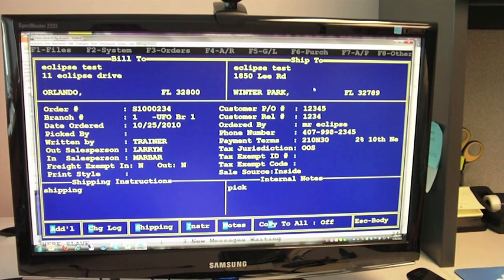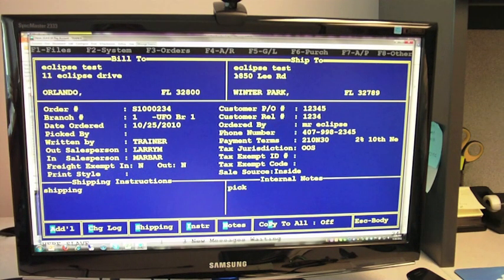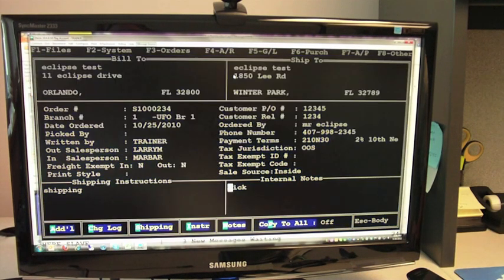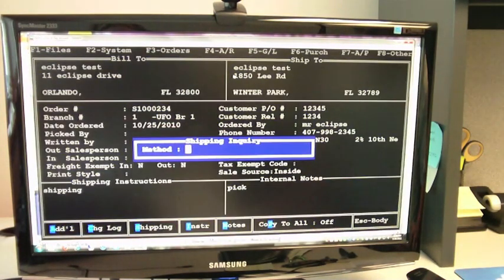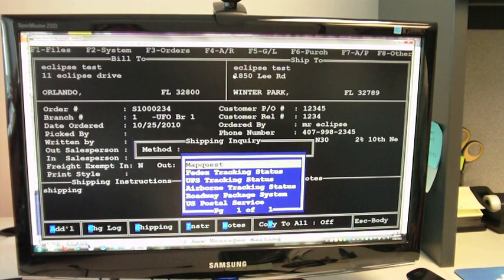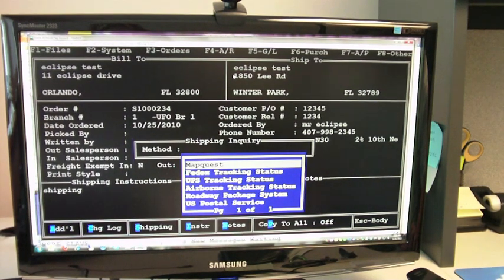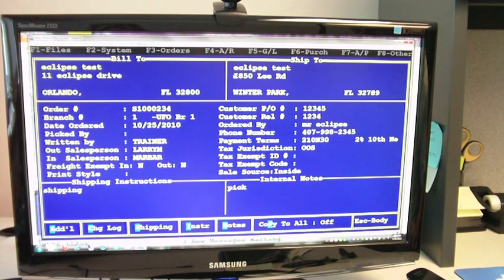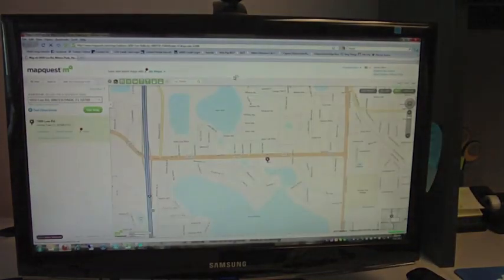Epicor / Activant Eclipse Tip: MapQuest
Tony King from Zerion Group overviews a feature in the Epicor (Activant) Eclipse system. He demonstrates how to pull up a shipping address in MapQuest or Google Maps directly from a sales order in Activant Eclipse.